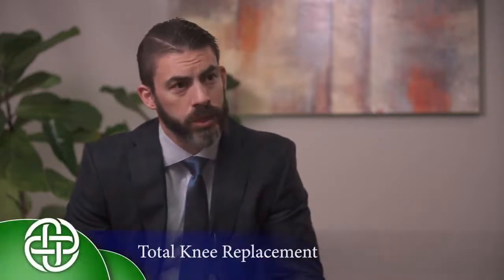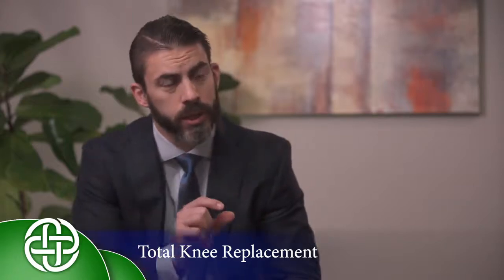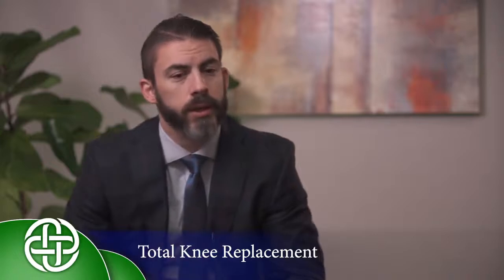Knee Replacement Surgery in Plano, TX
Dr. Donald Hohman, a joint replacement surgeon on the medical staff at Texas Health Center for Diagnostics and Surgery, talks about full knee replacement and partial knee replacement.  Knee replacement surgery in Plano, Texas is an available treatment option for patients suffering from knee pain.